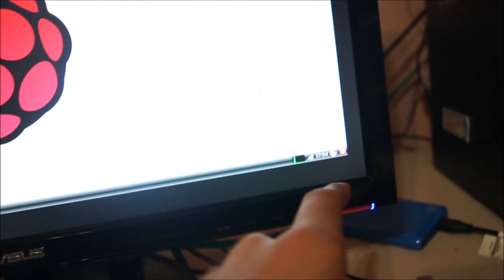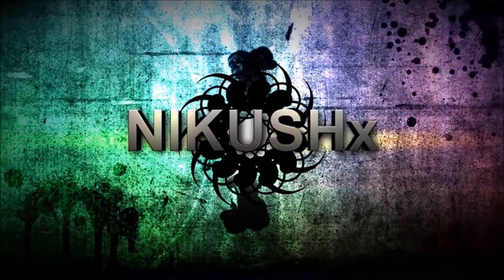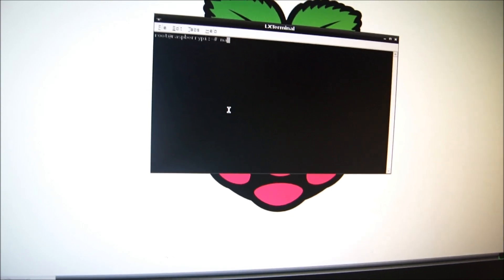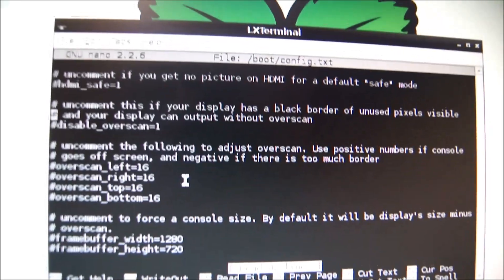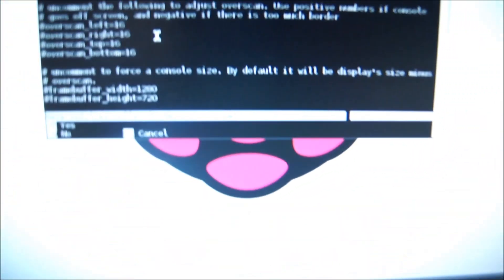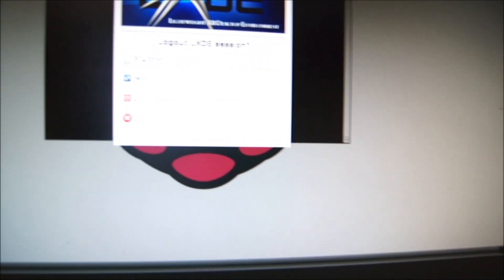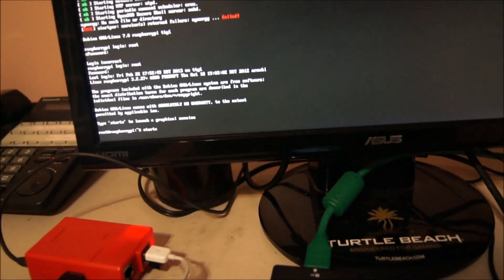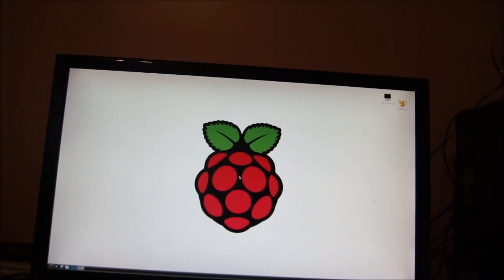Raspberry Pi: Fix Resolution on Your Monitor!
A common issue on the Raspberry Pi is it not matching your monitors resolution, so this simple fix will show you how to make it use every inch of your monitor! The Raspberry Pi Resolution Fix was not founded by me but this is me showing you in the simplest way possible

The resolution on an HD monitor can give you black bars on the Raspberry Pi. I'm showing you how to fix it.